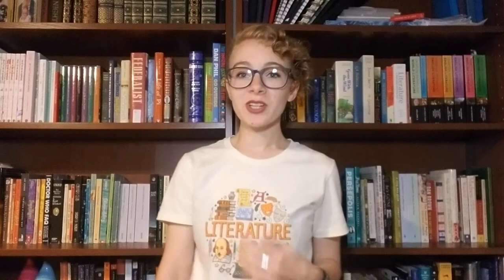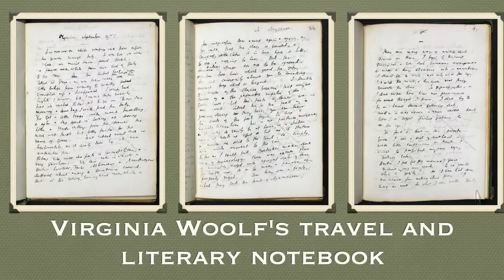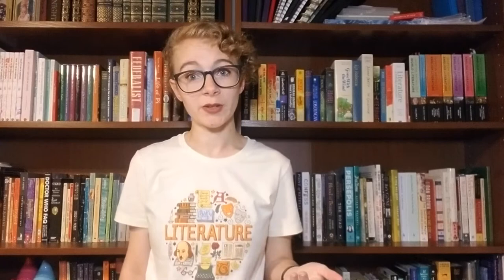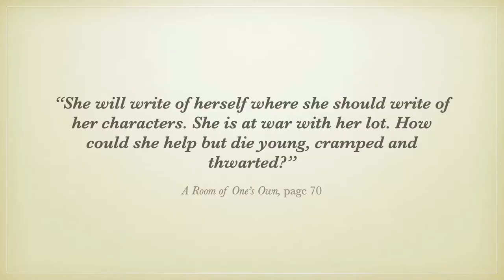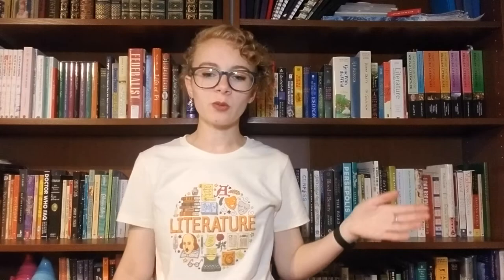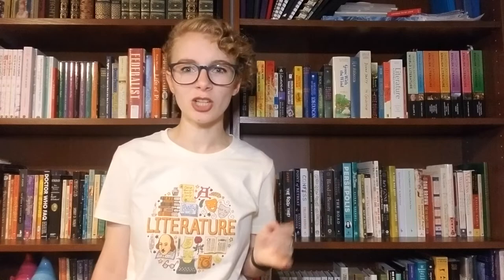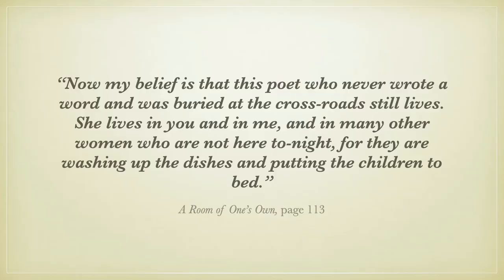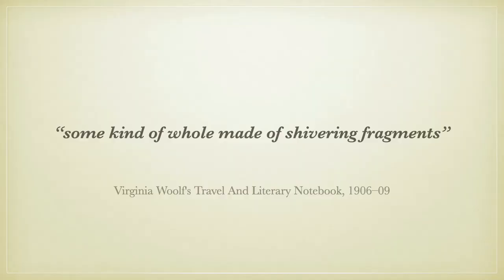Virginia Woolf - A Room of One's Own | Literature Project || Mr.Kat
In my literature project, I used the primary and secondary sources to develop my argument and provide visual context. I used the Britannica Encyclopaedia for historical context, such as for information on the Representation of the People Acts which influenced Woolf’s writing of A Room of One’s Own, as well as information on Woolf herself, which showed context to some of Woolf’s arguments. I used Mary Beth Combs’ “A Measure of Legal Independence: The 1870 Married Women’s Property Act and the Portfolio Allocations of British Wives” to understand how the act affected women in England and relate it to what Woolf says in A Room of One’s Own, how money is more important than the vote. The argument that Combs creates does not concern the vote, as the Act was passed before British women won the right to vote, however it provided an insight into how the Act was received and how it benefited women, as well as the arguments against the Act. I used the Gutenberg files to access the Patmore poem that I used when explaining the “angel in the house” reference. The Gutenberg files offer digital copies of public domain works. Elaine Showalter’s “Killing the Angel in the House: The Autonomy of Women Writers” provided an insight to how the “angel in the house” ideal affected women, and gave me an idea as to why Woolf would be so against the ideal. The ideal also closely matched the description of Virginia Woolf’s own mother, with whom Woolf had a strenuous relationship, leading me to believe that part of the reason that Woolf was so against the ideal was because of her mother. I could not find any confirmation of this idea, though, so I did not go farther into it. Stephanie Spencer’s “Boarding School Fictions: Schoolgirls’ Own Communities of Learning” discusses the importance and influence of literature intended to entertain young girls through a feminist lens, as explained by Woolf. It also discusses the restrictions imposed on women who have left school. The article suggests that these pieces of literature offer more to women’s education in terms of grooming young women to enter the adult world than they do in terms of literary merit. This grooming aspect of literature is why I used this article. It supports Woolf’s argument that certain social conditions, such as these pieces of literature, has lead to the lack of historical legacy that continued to inhibit them as they grew up. I used the British Library Collection, the Smith College Library, and the National Portrait Gallery to gather images for my presentation. I used Virginia Woolf’s autobiography, Moments of Being, and Gillian Gill’s biography, Virginia Woolf, to explore and understand more details of Woolf’s life than the Encyclopaedia Britannica offered, as well as to confirm facts that I had already found.

Works Cited

Britannica, The Editors of Encyclopaedia. "Representation of the People Acts". Encyclopedia Britannica, 3 Jun. 2016, Accessed 21 April 2021.
Combs, Mary Beth. “‘A Measure of Legal Independence’: The 1870 Married Women's Property Act and the Portfolio Allocations of British Wives.” The Journal of Economic History, vol. 65, no. 4, 2005, pp. 1028–1057. JSTOR, Accessed 21 Apr. 2021.
Gill, Gillian. Virginia Woolf. HMH Books, 2019.
Greenblatt, Stephen, and M. H Abrams. The Norton Anthology Of English Literature. 10th ed., W.W. Norton & Company, 2018, pp. 270-271.
Patmore, Coventry. "The Angel In The House, By Coventry Patmore". Gutenberg.Org, 2014,
Reid, Panthea. "Virginia Woolf". Encyclopedia Britannica, 24 Mar. 2021, Accessed 20 April 2021.
Showalter, Elaine. “Killing the Angel in the House: The Autonomy of Women Writers.” Antioch Review, vol. 50, no. 1/2, Win/Spr92 1992, p. 207. EBSCOhost, doi:10.2307/4612511.
Spencer, Stephanie. “Boarding School Fictions: Schoolgirls’ Own Communities of Learning.” Women’s History Review, vol. 22, no. 3, June 2013, pp. 386–402. EBSCOhost,
"Virginia Woolf's Travel And Literary Notebook, 1906–09". The British Library, 2021,
Woolf, Virgina. A Room of One’s Own. Harcourt. 1989
Woolf, Virginia, and Jeanne Schulkind. Moments Of Being. Harcourt Brace Jovanovich, 1985.